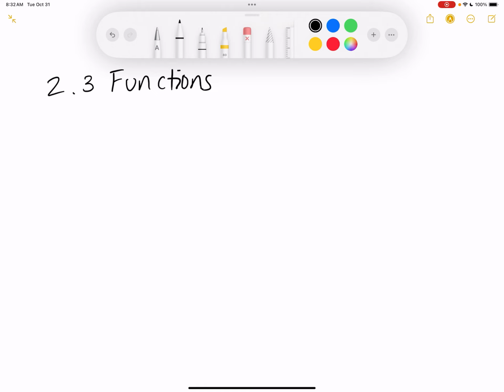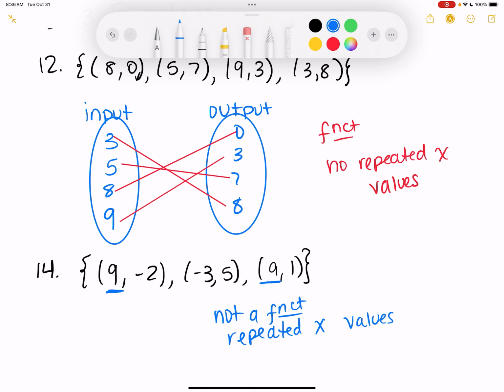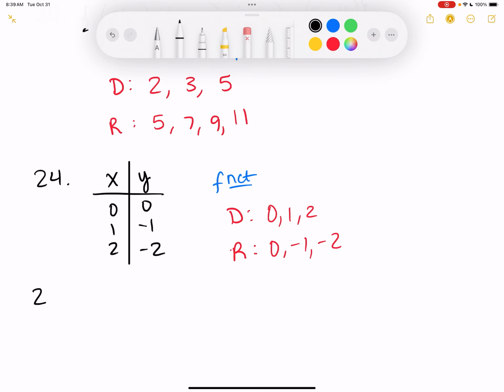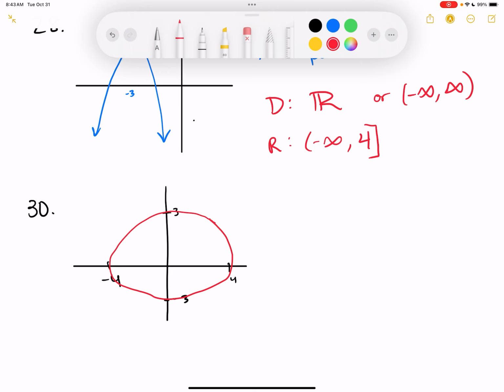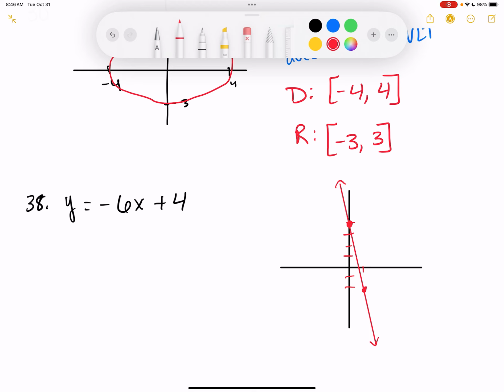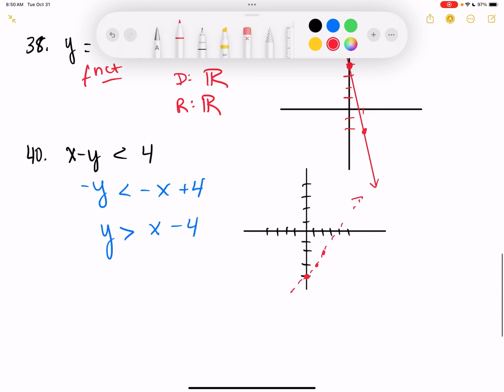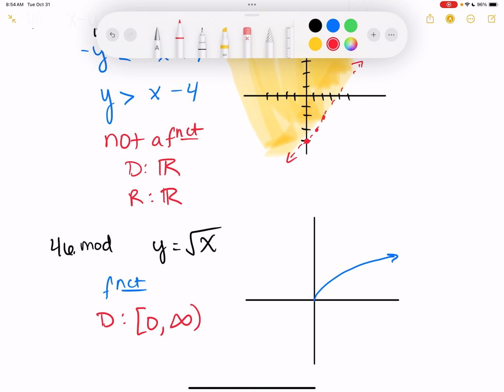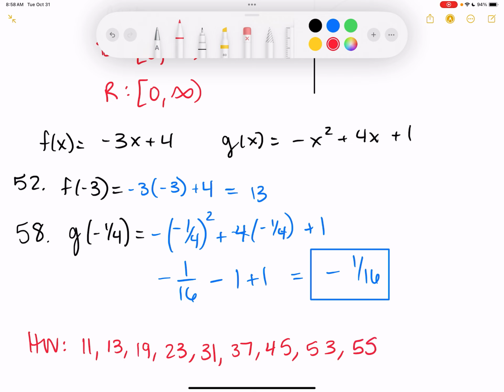College Algebra 2.3 Functions